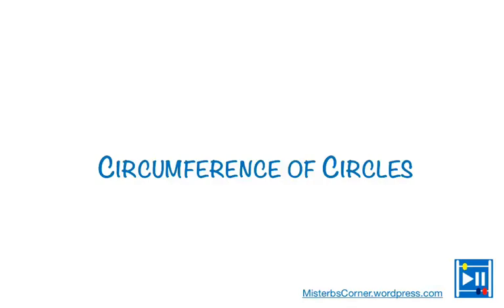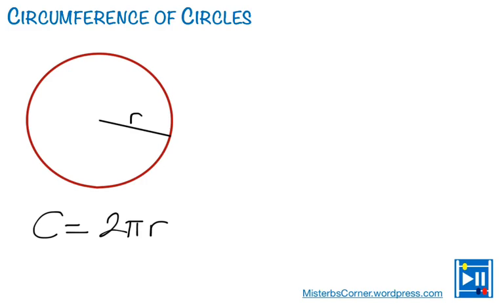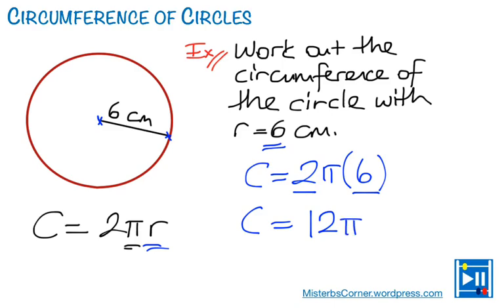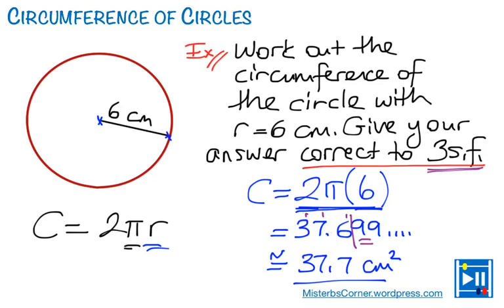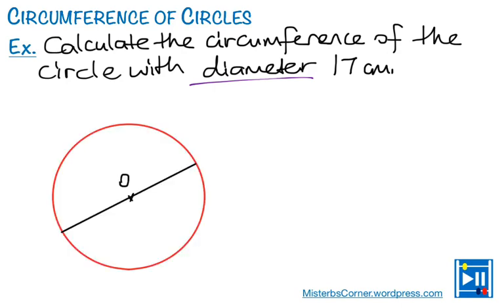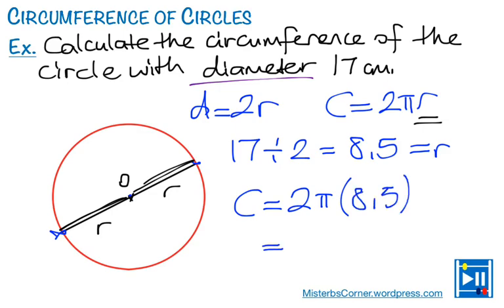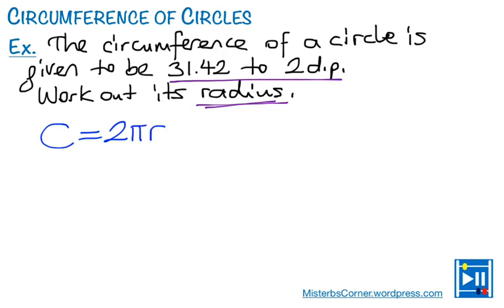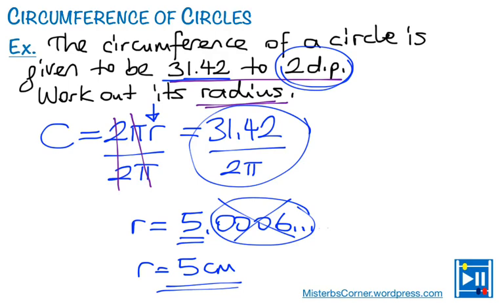Circumference of Circles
This IGCSE Level video is about the circumference of circles. Please visit misterbscorner.wordpress.com for more!